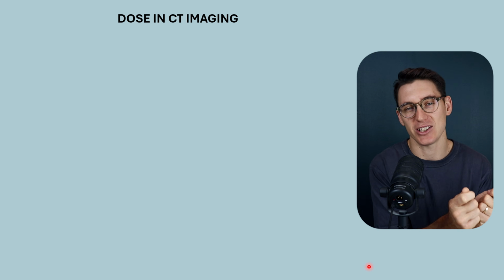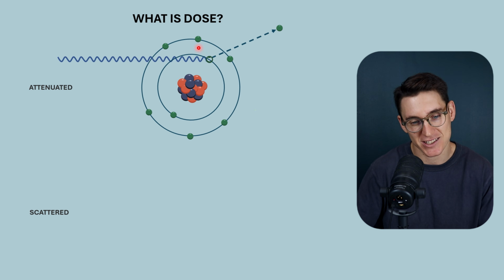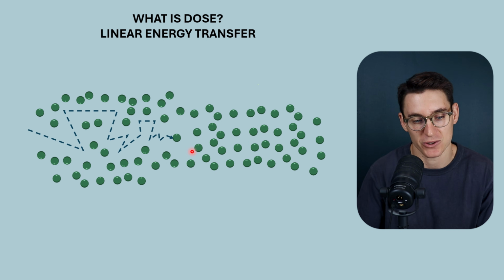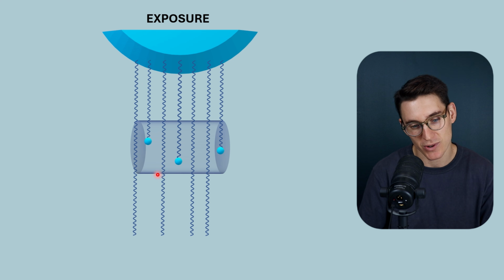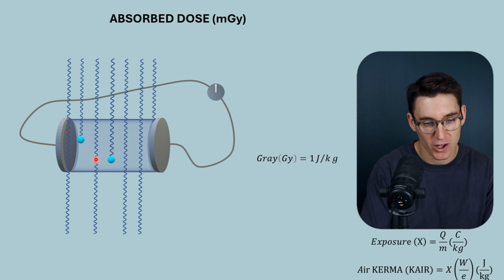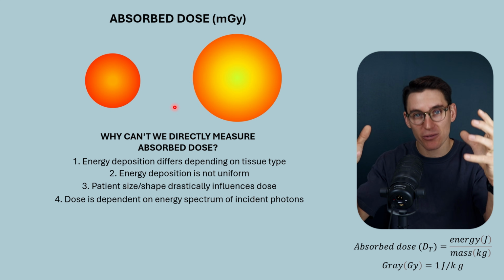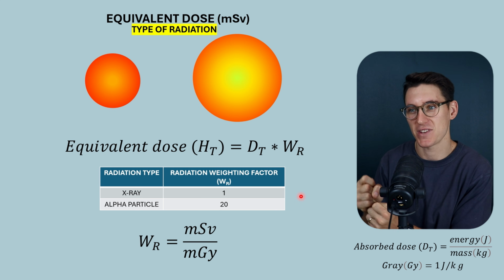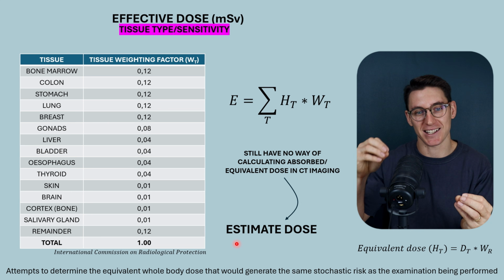CT Dose Introduction - Absorbed, Equivalent and Effective Dose | CT Radiology Physics Course #10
Video time stamps:

00:00 - Introduction
01:19 - What is dose? CT dose units.
02:00 - Interaction with matter
03:45 - Linear energy transfer
06:42 - Emission
08:09 - Exposure
08:45 - Measuring exposure
10:06 - KERMA
11:05 - Absorbed dose
12:48 - Patient size and absorbed dose
13:28 - Challenges measuring absorbed dose
15:33 - Equivalent dose
17:10 - Effective dose

*I have also created two RADIOPAEDIA LEARNING PATHWAYS*

WHAT’S INCLUDED?
✅Summary slides
✅AMA PRA Category 1 Credits ™️

Happy studying,
Michael